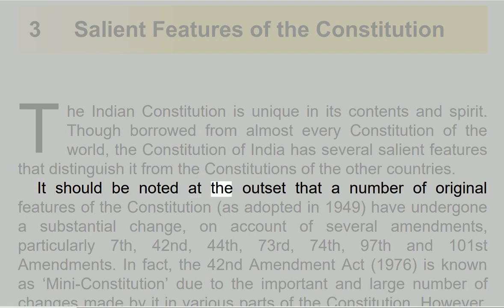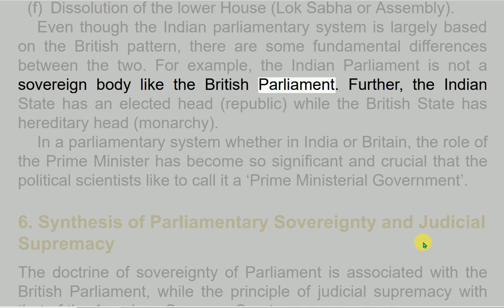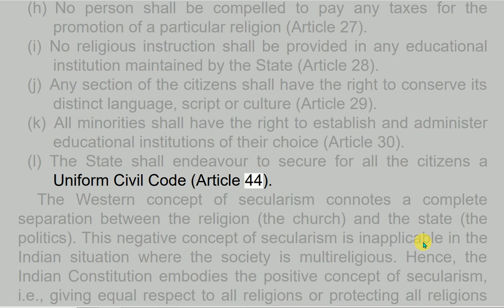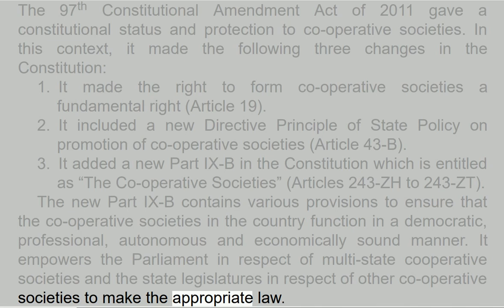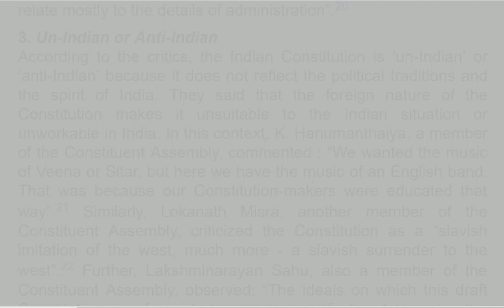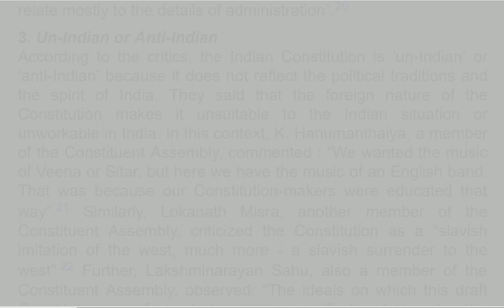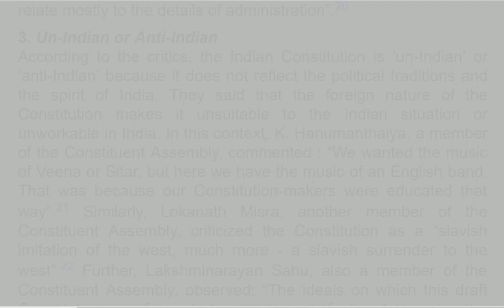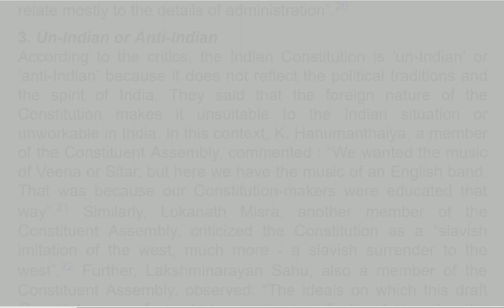SALIENT FEATURES OF CONSTITUTION CHAPTER 3 LAXMIKANTH